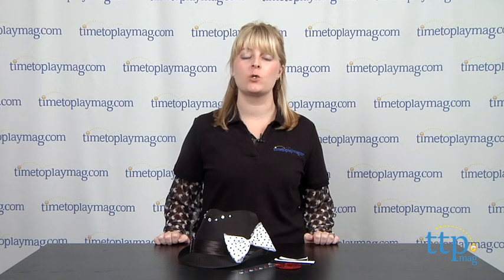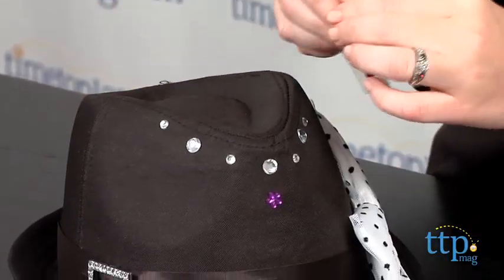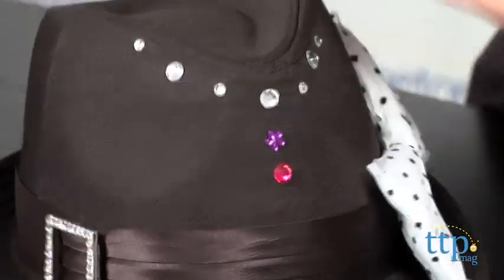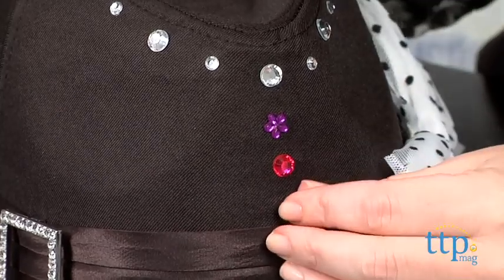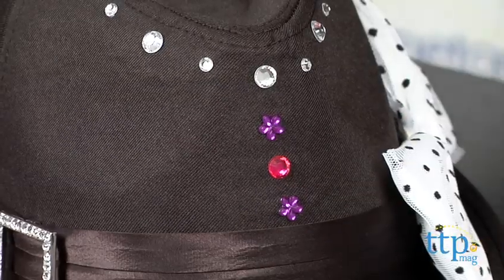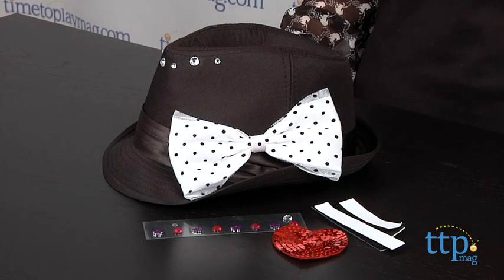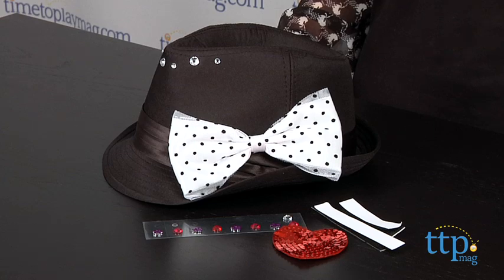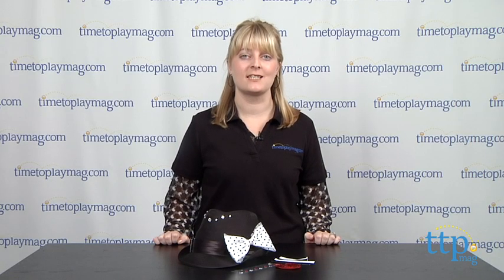Totally Me! by Victoria Justice Decorate Your Own Fedora Hat from Toys R Us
For the full review, where it's in stock, and how much it costs,

Toys "R" Us is launching a new collection of craft kits inspired by the actress Victoria Justice, who kids might know from the Nickelodeon series Victorious, among others. The Totally Me! by Victoria Justice do-it-yourself line includes the Decorate Your Own Fedora Hat kit. The kit comes with a black fedora, a red sequined heart embellishment, a polka dot bow, two grip strips, a rhinestone buckle, a sheet of assorted stickers, and instructions. Kids can apply some or all of the embellishments to make a one-of-a-kind hat.